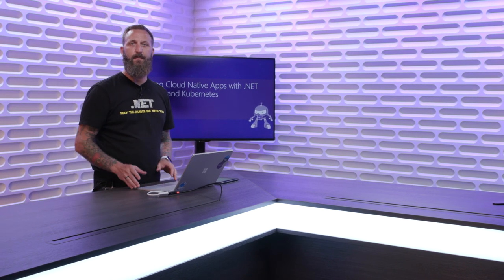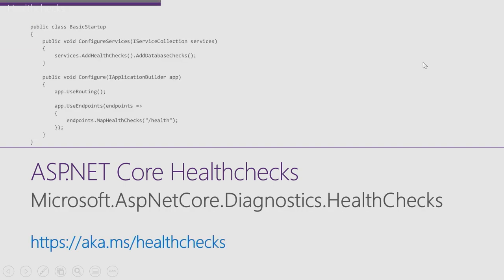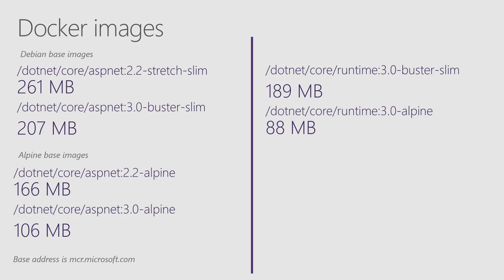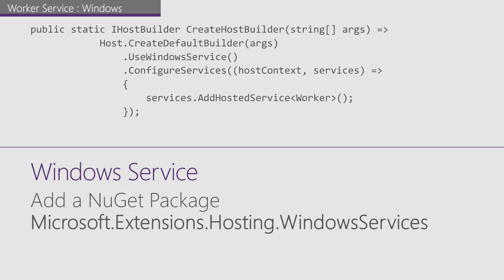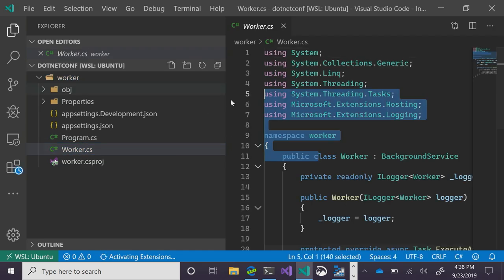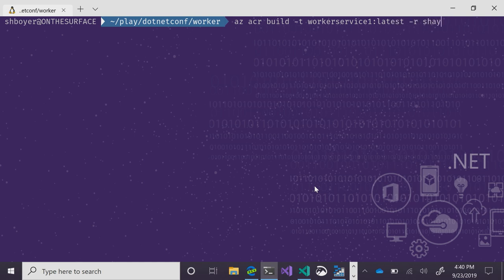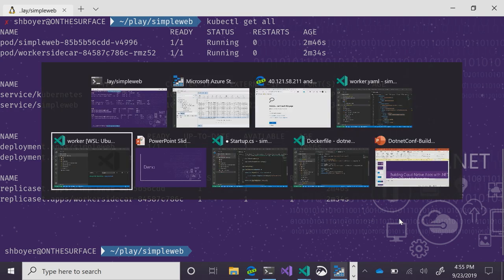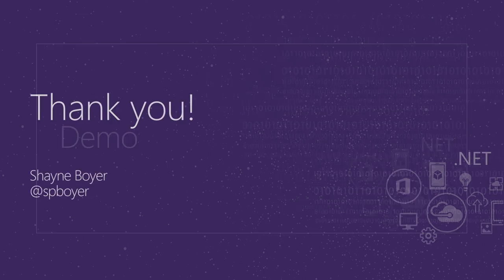Building Cloud Native Apps with .NET Core 3.0 and Kubernetes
With the latest version of .NET Core, it's now easier than ever to build microservices and cloud native applications. In this demo-filled session, learn about the latest features, architecture, and support for building enterprise-grade solutions with C#, .NET Core, and Azure Kubernetes Service.